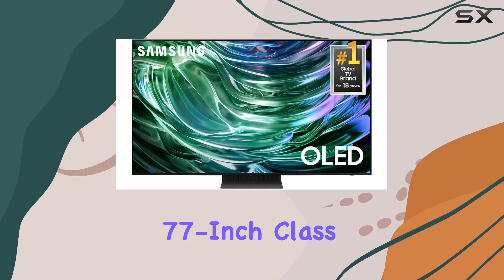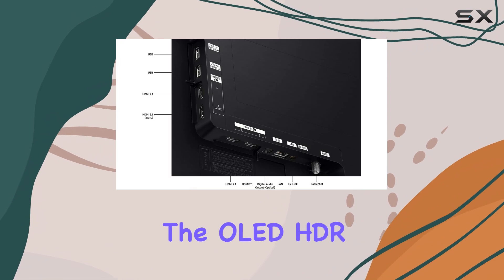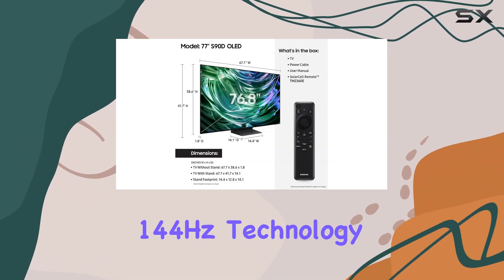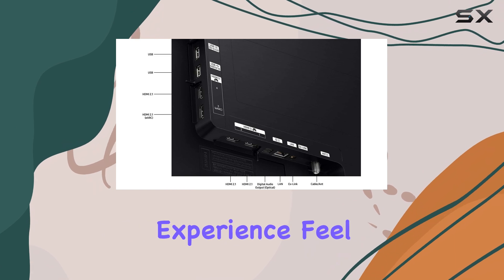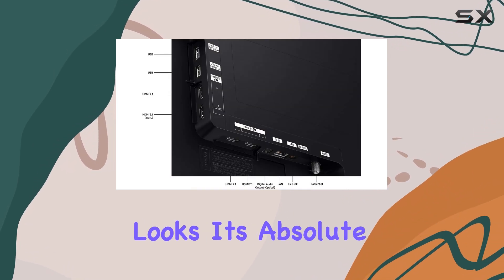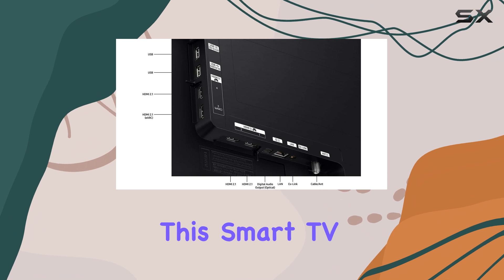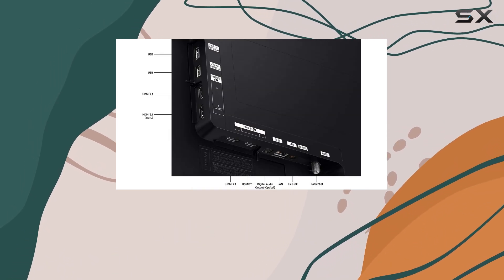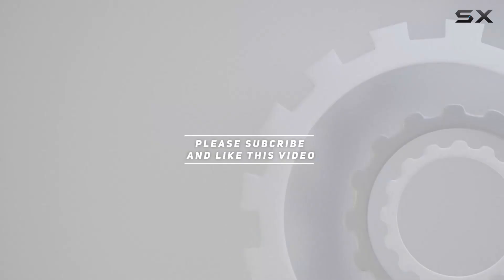The Best 77-Inch OLED 4K Smart TV You Can Buy in 2024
0:00 Intro
0:07 Review

Things that we mentioned in this video:
SAMSUNG 77-Inch Class OLED 4K : B0CVS38Q4M